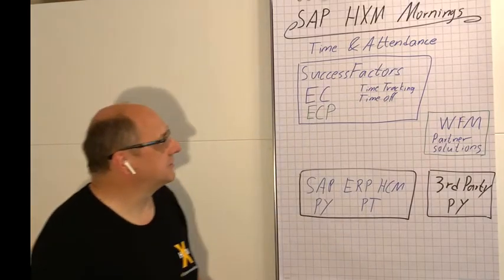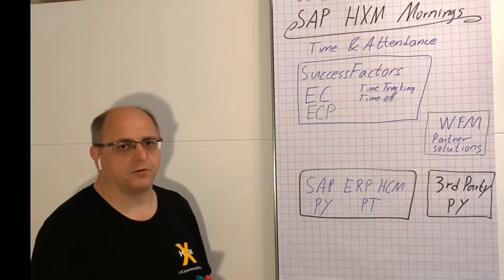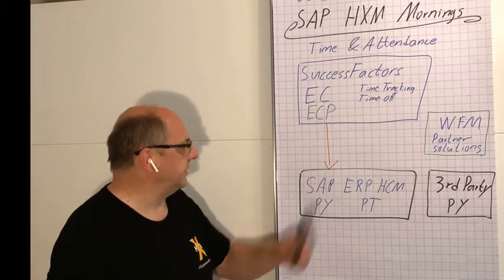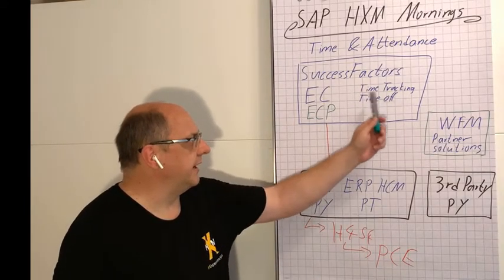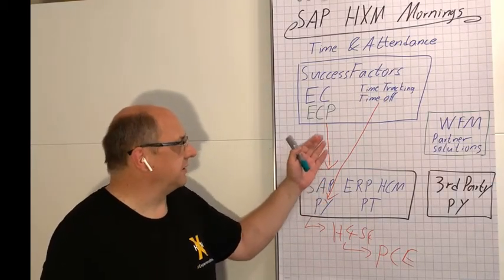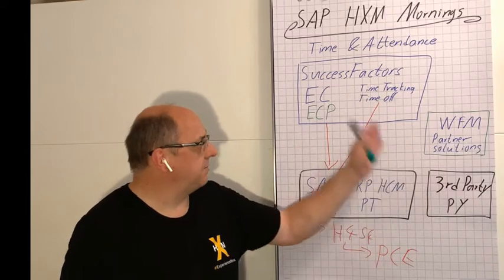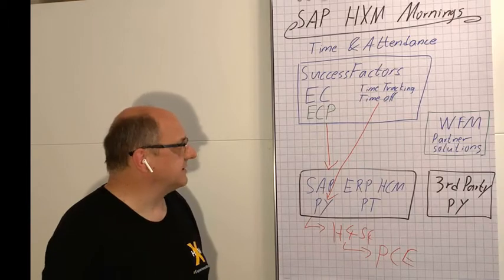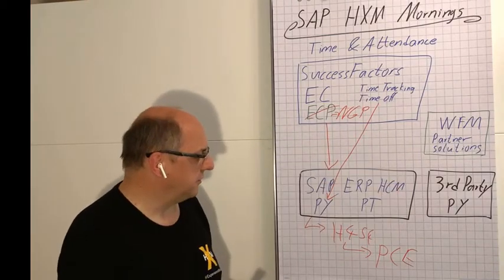SAP HXM 10: Optionen für Zeitwirtschaft mit SAP SuccessFactors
Zeitwirtschaft mit in und um die SAP SuccessFactors HXM Suite ist Thema des 10-ten Videos der "SAP HXM Mornings" Serie zum digitalen HR mit SAP. Diese Serie von kurzen Videos zum HCM/HXM Lösungsportfolio der SAP, rund um SuccessFactors HXM und SAP HCM behandelt Überblicks-Themen wie digital HR / HR-IT Strategie mit SAP, Roadmap und Architektur ebenso wie spezielle Features, Innovationen und typische Fallstricke oder aktuelle Themen.
In dieser Folge geht es um die verschiedenen Optionen zu Abwesenheitsantrag, Zeiterfassung, Zeitauswertung und Workforce Management. Welche der folgenden Optionen ist die beste für Ihre Zeitwirtschaft abhängig insbesondere auch von Ihrer Entscheidung zur Entgeltabrechnung (Payroll)?
- Time Off und Time Sheet in SAP SuccessFactors Employee Central
- SAP SuccessFactors Time Tracking
- Zeitwirtschaft in SAP HCM on-premise bzw. HCM for S/4 HANA (H4S4)
- Partner-Lösungen wie Atoss, Workforce Software oder Kronos
Und warum ist die Zeitwirtschaft ein kritischer Faktor in Ihrer Entscheidung für oder gegen SuccessFactors Employee Central Payroll?